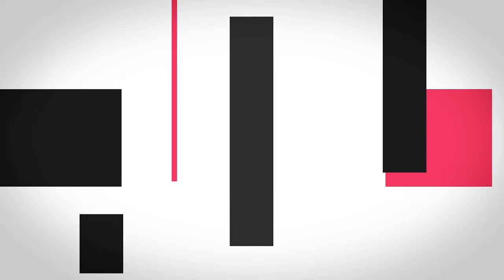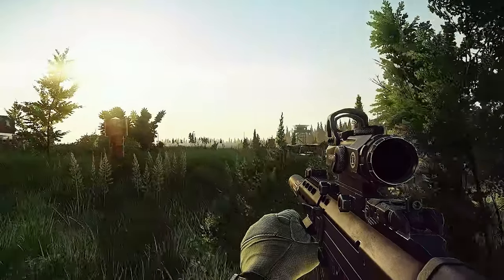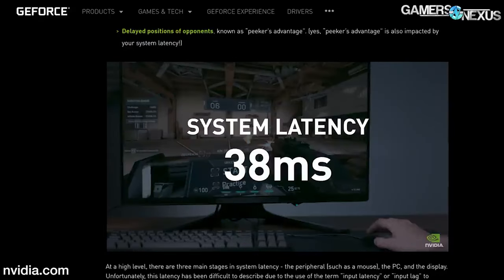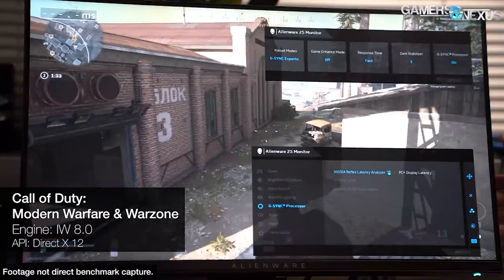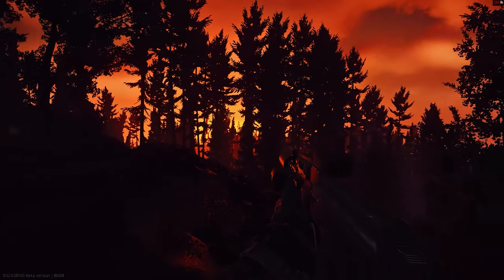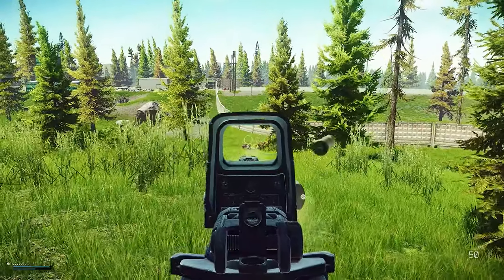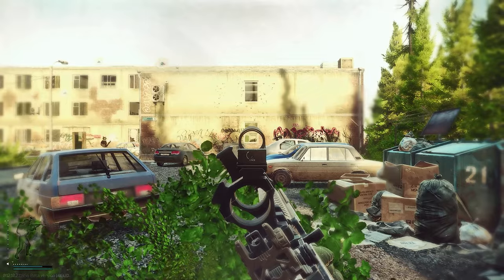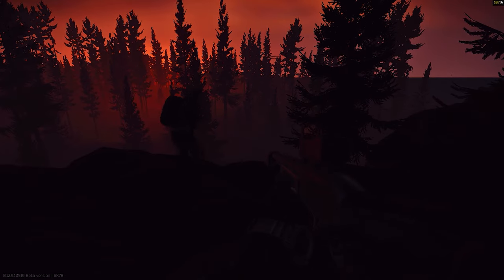Huge FPS Boost In Tarkov With NVIDIA DLSS & Reflex (Escape From Tarkov 2021)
Nvidia announced the support for NVIDIA Reflex during the COMPUTEX 2021 and this will help everybody who's playing Escape from Tarkov because we all know that Tarkov is not running so well even on very good PCs. So Nivida Reflex will help every Escape From Tarkov Player in terms of a smaller input lag and this works without a RTX Series Graphics Card. Furthermore with Nvidia DLSS you'll gain more FPS due to the fact that DLSS is working with AI rendering. Unfortunately you only can use it if you have a RTX GPU

Timestamps:
00:00